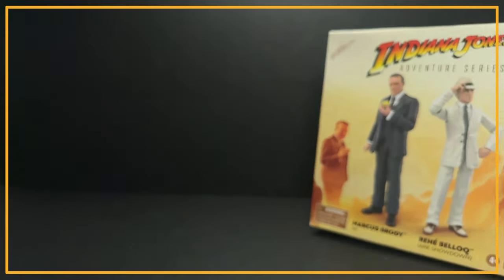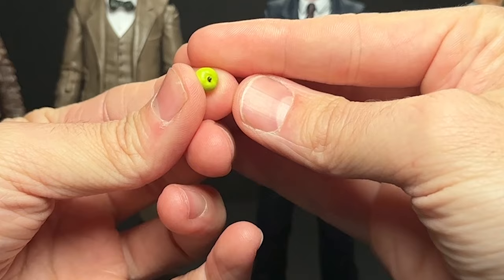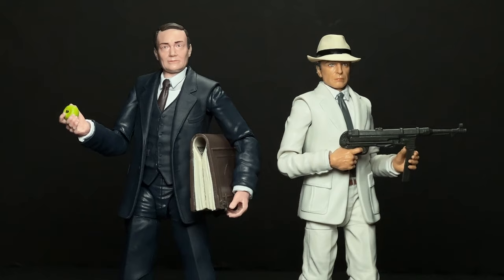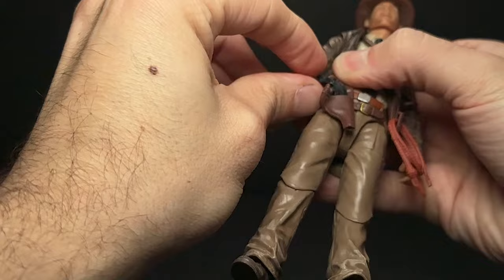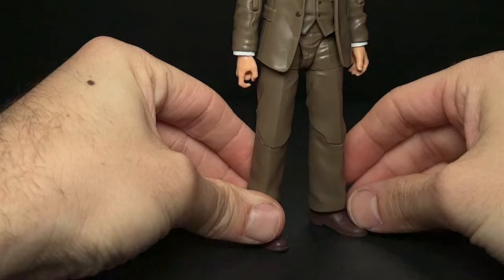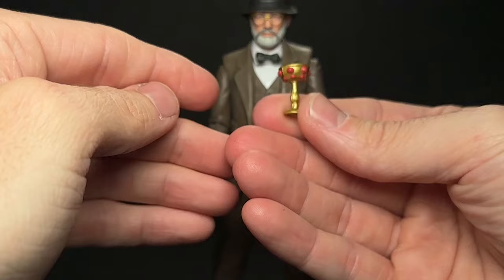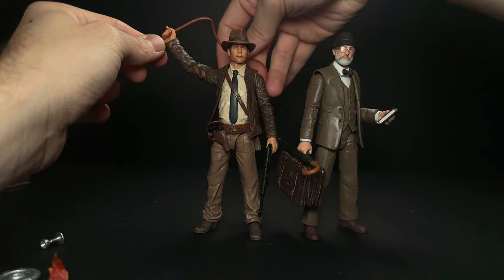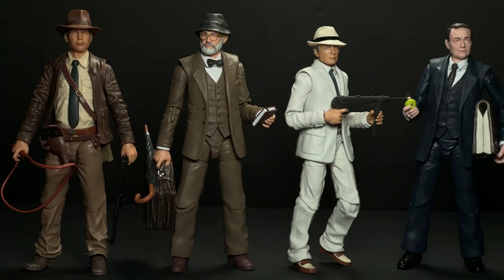Indiana Jones Adventure Series - 6" Action Figure Reviews - Henry Jones Sr, Last Crusade Indy...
Reviewing Indiana Jones Adventure Series
Indiana Jones Last Crusade
Henry Jones Sr
Marcus Brody
René Belloq